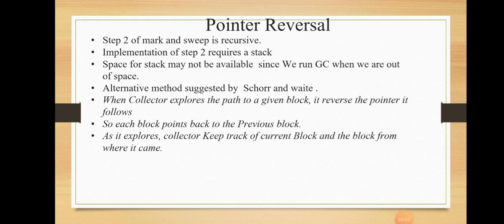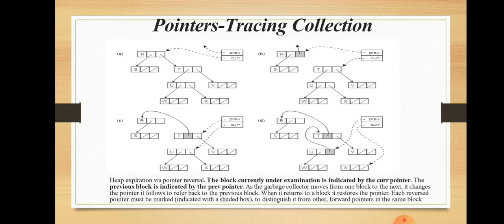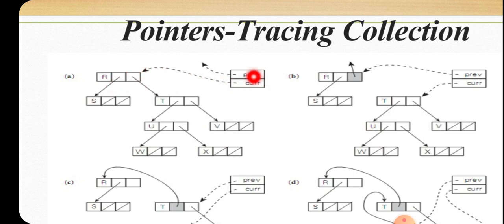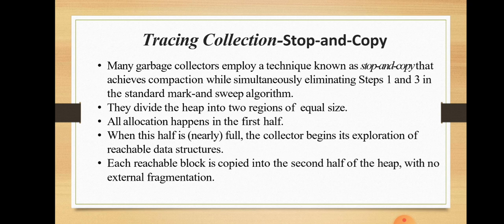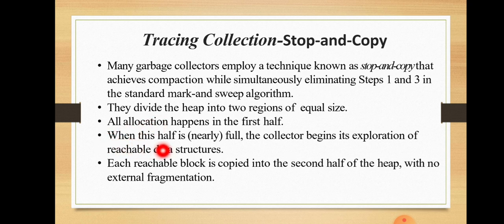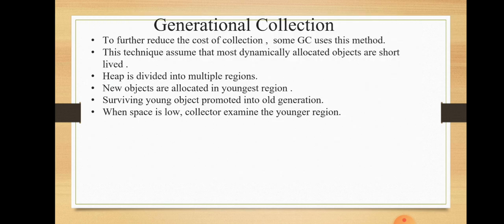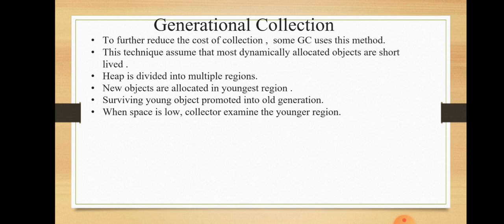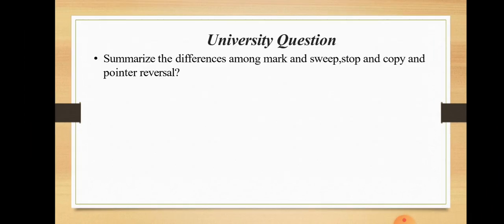Pointer Reversal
Garbage Collection